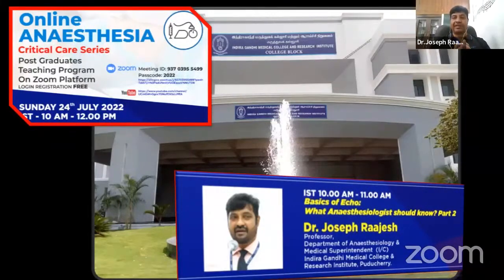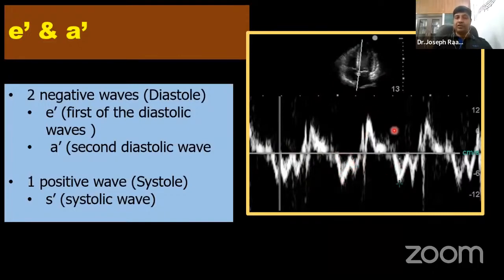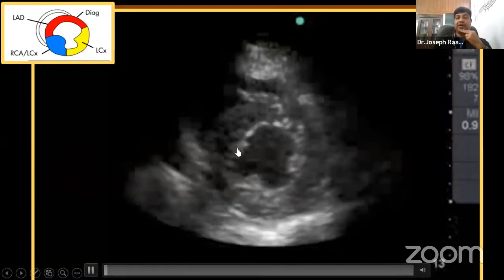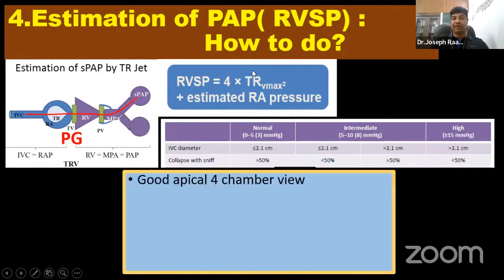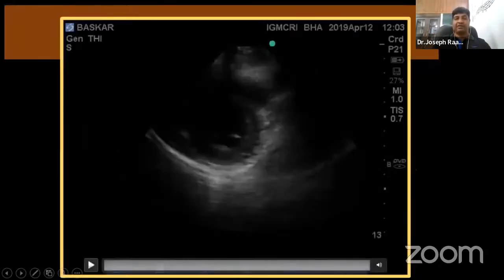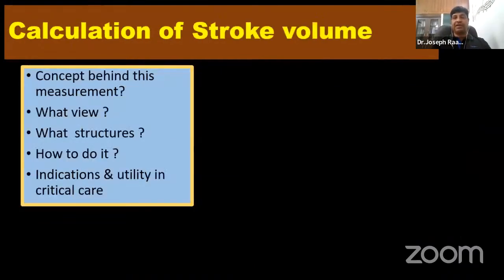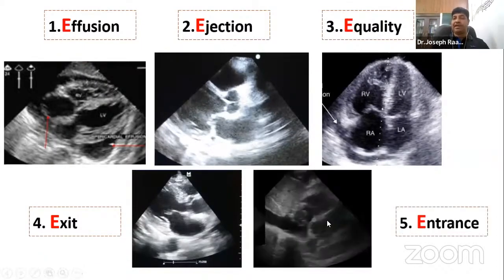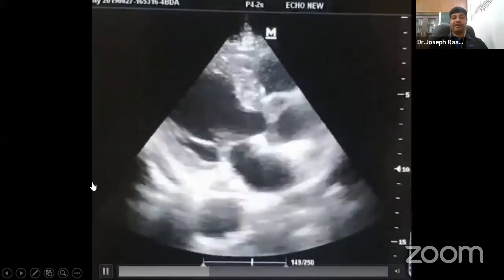#29 Online Anaesthesia: Basics of Echo (Part 2)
ONLINE ANAESTHESIA PROGRAMME
July  24th 2022 Sunday IST: 10.00 AM – 11.00 AM

10.00 AM – 11.00 AM
 Basics of Echo: What Anaesthesiologist should know? Part 2

Dr.Joseph Raajesh
Professor
Department of Anaesthesiology & Medical Superintendent  (I/C)
Indira Gandhi Medical College & Research Institute, Puducherry.

Session Coordinator: Dr. J.EDWARD JOHNSON